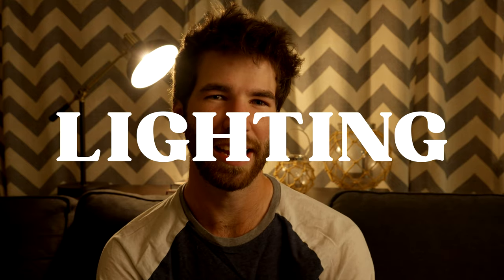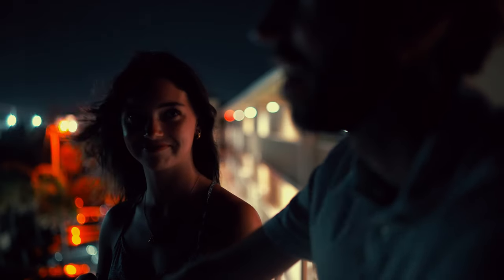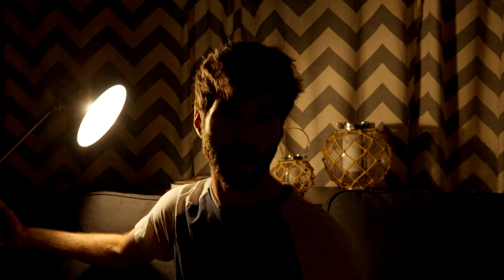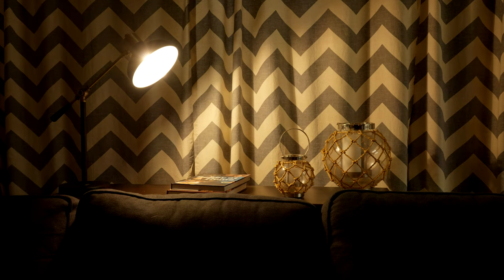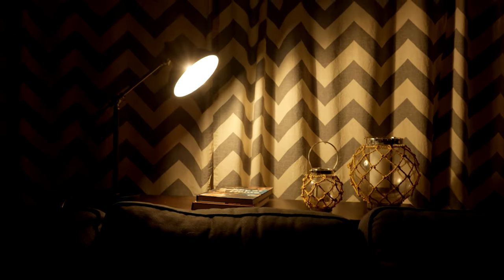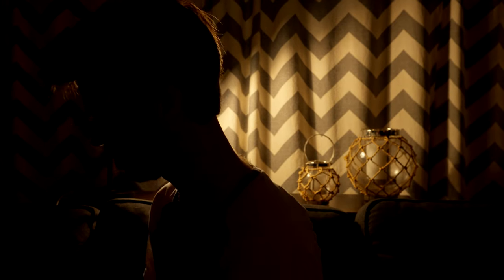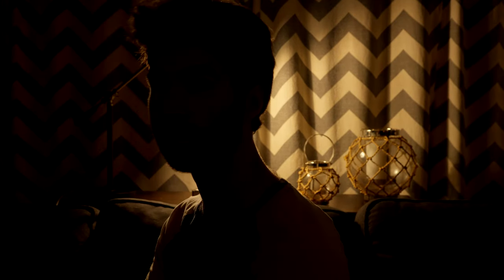This HOLLYWOOD TRICK Will Fix Your Bad Lighting 💡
i hope i look like i know what im doing

Videos mentioned:

Shot with: Sony A7IV
Lenses: 28-70mm F3.5-5.6 kit Lens

My Gear 🎥:

Camera - Sony A7IV (used)

Samyang 35mm 1.4

Filters - Tiffen Pro-mist 1/2 67mm
Tiffen Glimmerglass 1
Neewer Variable ND 67mm

Microphones - Rode Video Micro
Purple Panda Lavalier Kit